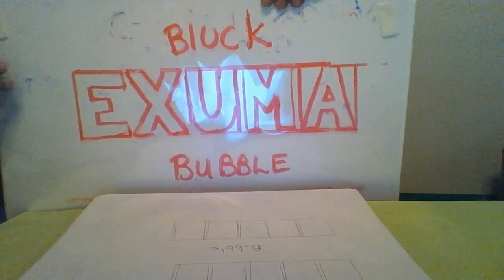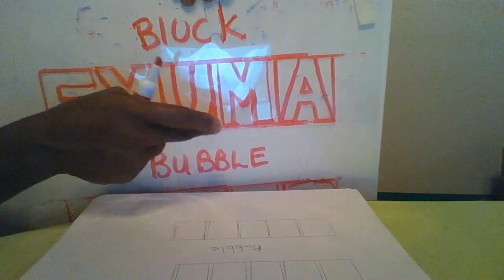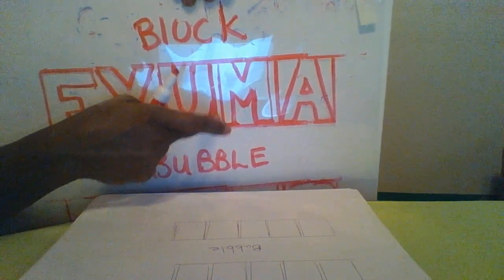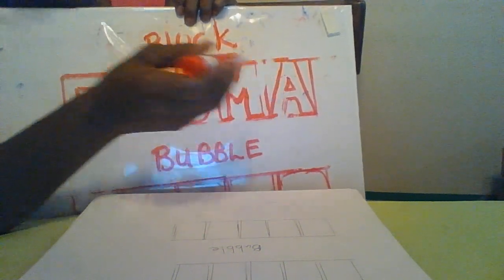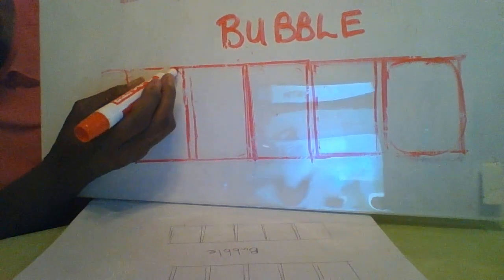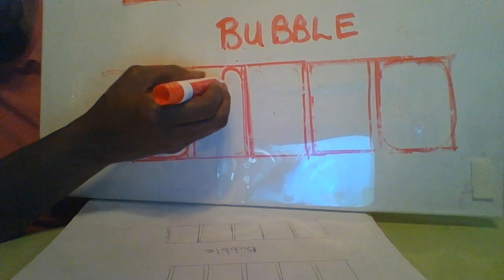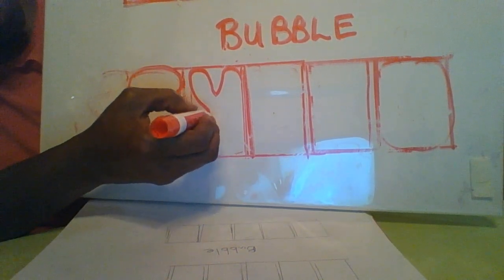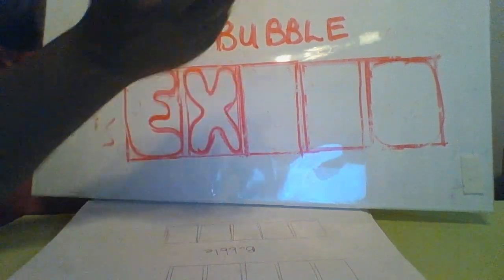Drawing Bubble Letters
How to form Bubble Letters